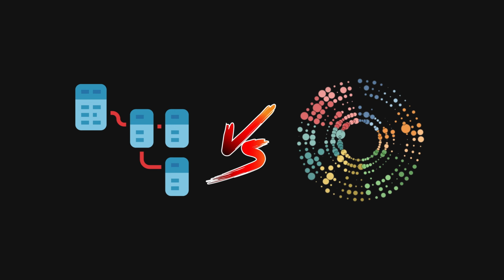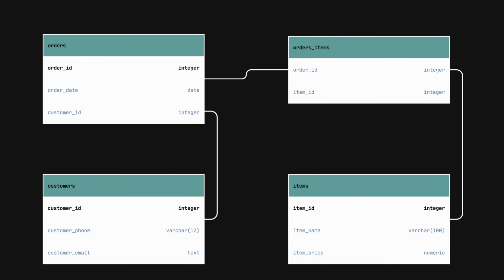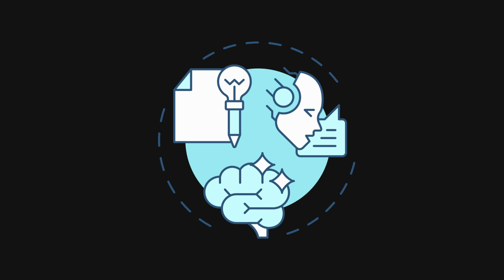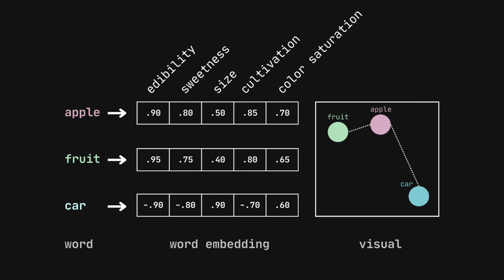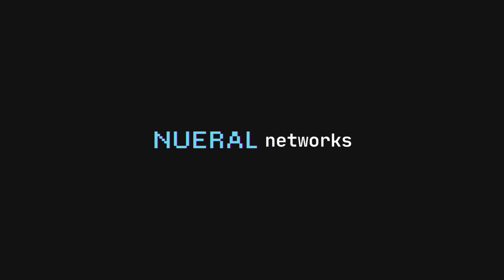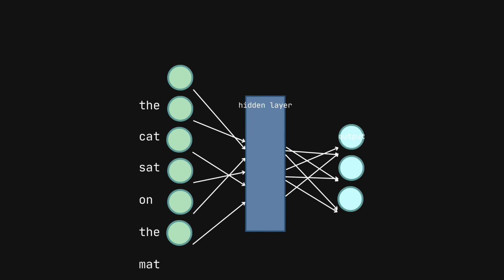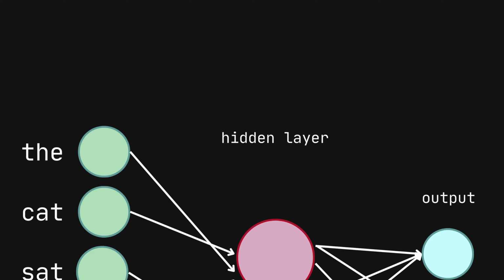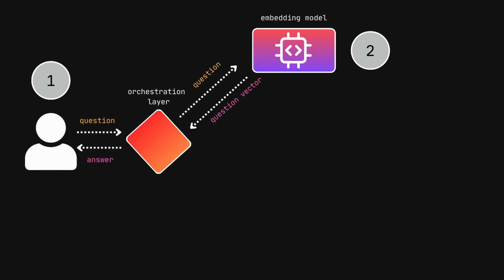The fascinating TRUTH about LLM data storage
In this video, we explore how Large Language Models (LLMs) store and manage data, highlighting the key differences from traditional relational databases. We look into the roles of vector databases and neural networks in AI data storage, and learn how LLMs process and generate responses using advanced technologies.

0:00 intro
0:11 relational databases
0:36 vector databases and neural networks
144 how they work together